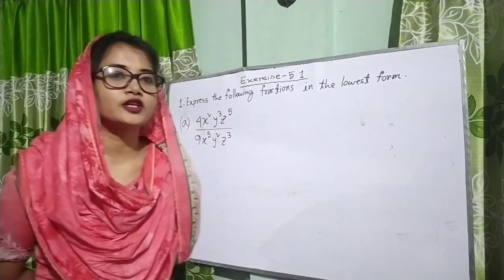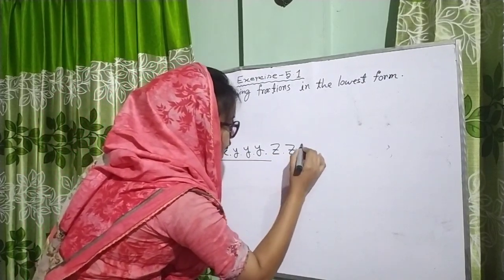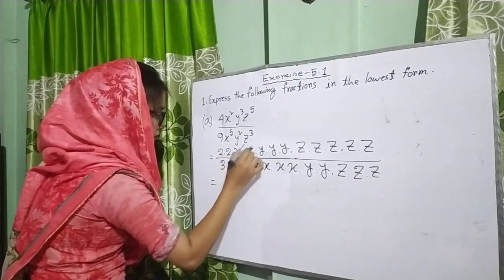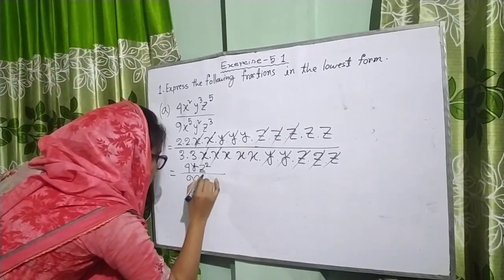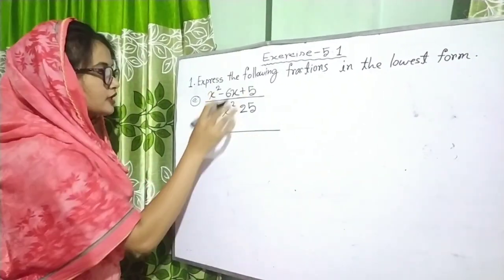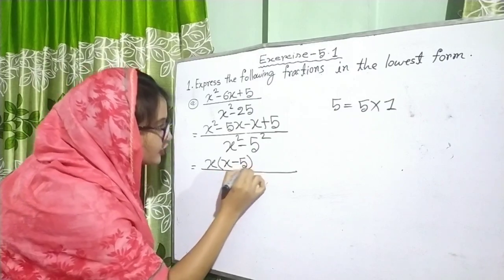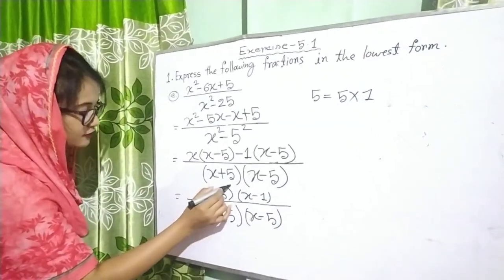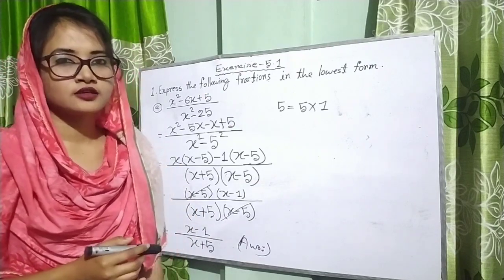Ex-5.1।।Class Eight।।Part 01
Math Class For Class Eight English Version's  Students.Algebra Exercise 5.1
অষ্টম শ্রেণির অনু ৫.১ পর্ব ১
(বীজগণিতীয় ভগ্নাংশের লঘিষ্ঠ আকার / Express the following fractions in their lowest form)